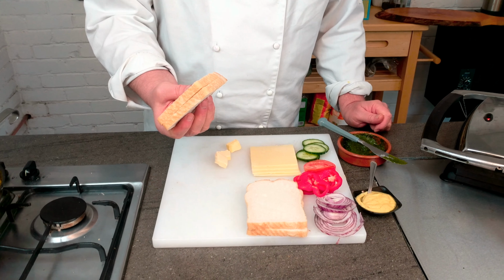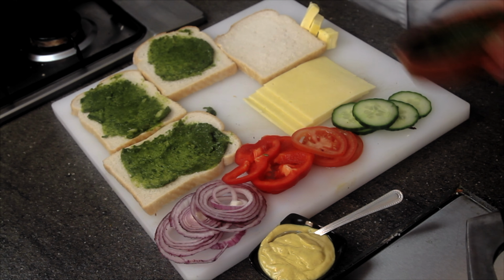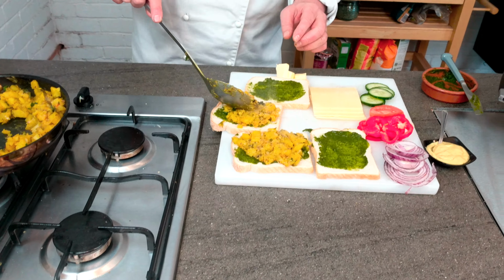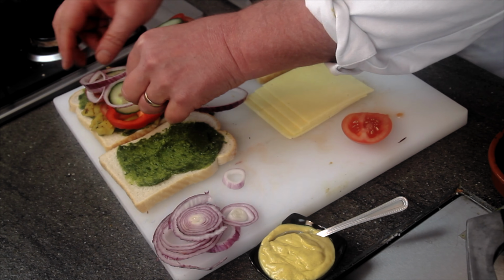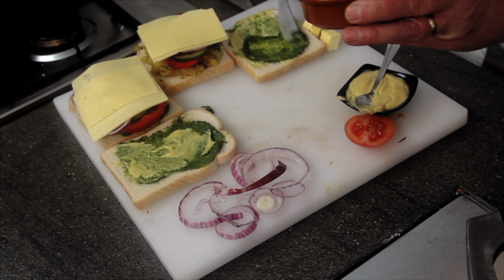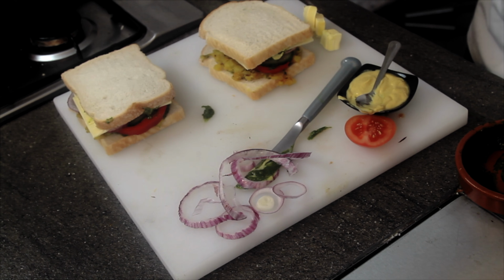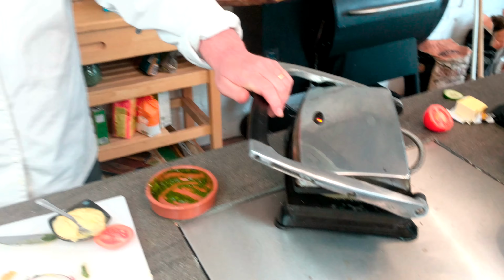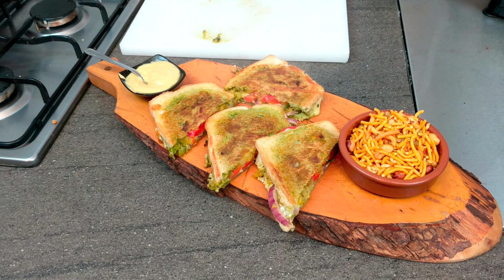How To Make Mumbai Toasties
The famous Mumbai toastie is delicious and super easy to make too. Here I show you how it's done.

I have over 1000 written recipes for you to try

INGREDIENTS
4 pieces of white bread
Coriander chuntey (see link in video)
Masala Potatoes (see link to recipe in video)
4 slices of tomato
4 slices of cucumbers
4 slices of red bell peppers
4 slices of red onions
4 slices Cheddar cheese
Dijon mustard (optional)
Butter for frying